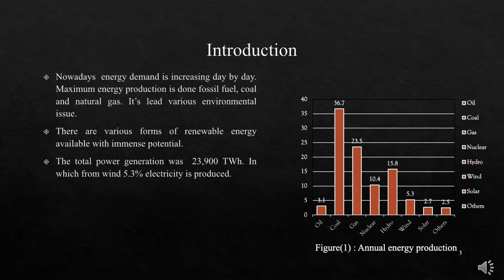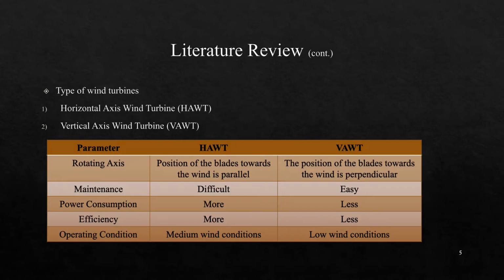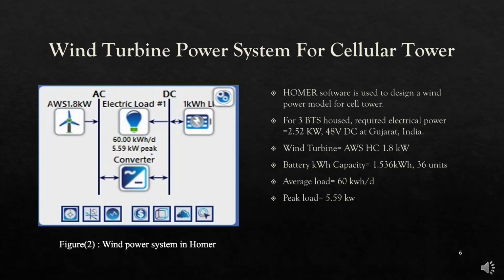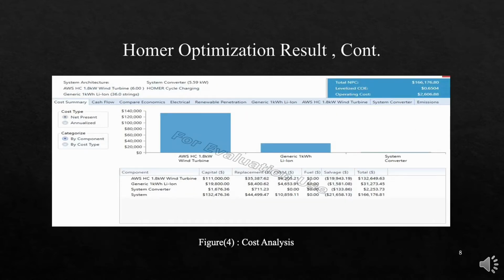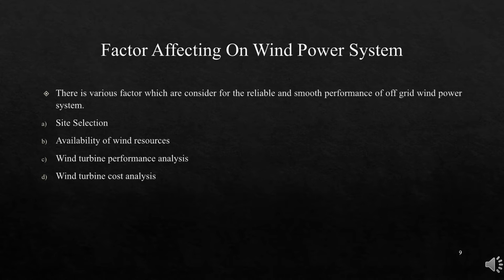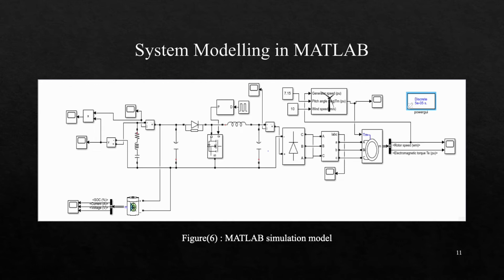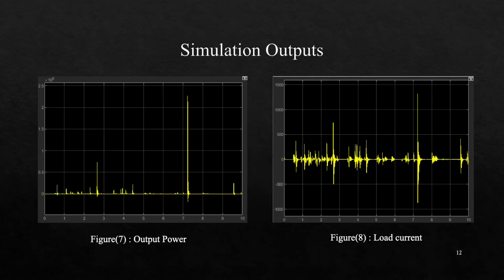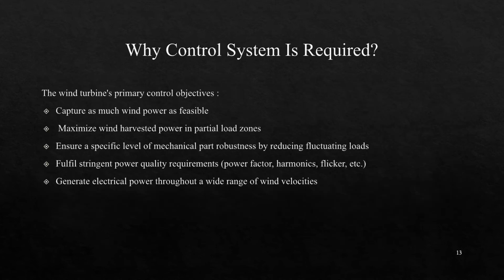Design and Simulate a Wind Turbine Power System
Krunalsinh Chauhan
Jay Bhimani
Akshitabahen Patel